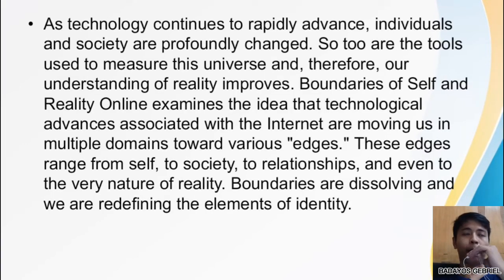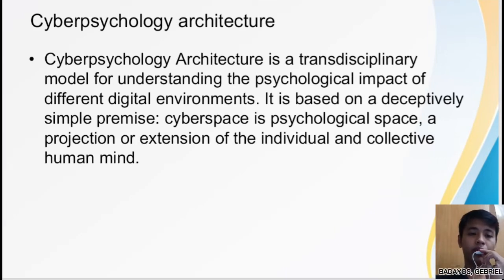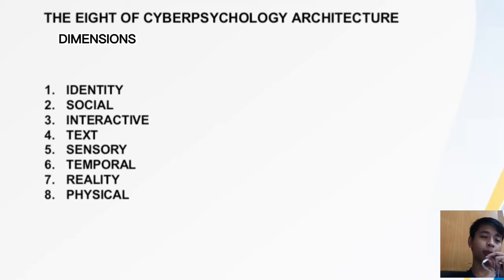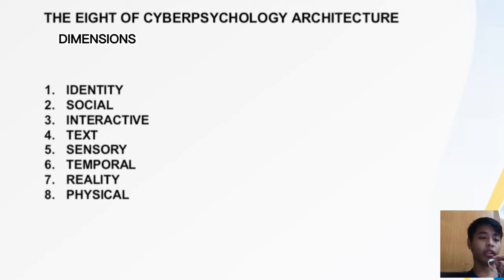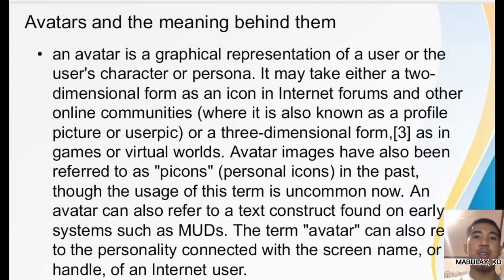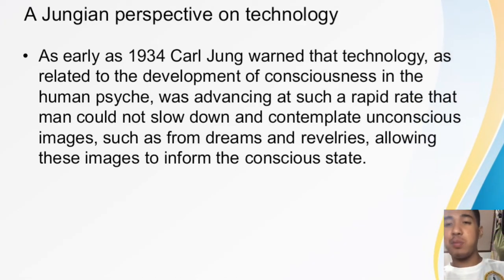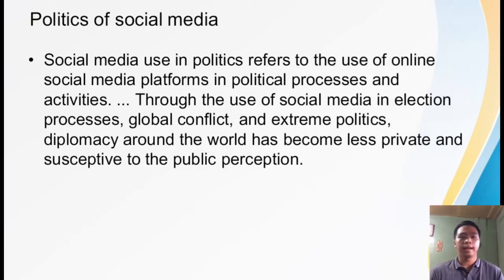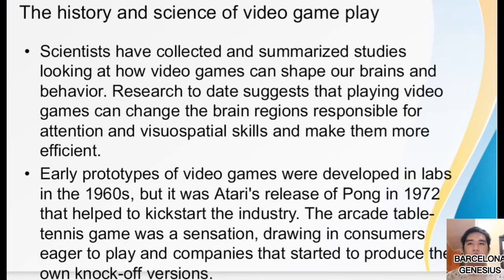PSYCH GROUP 2 SEMI FINALS